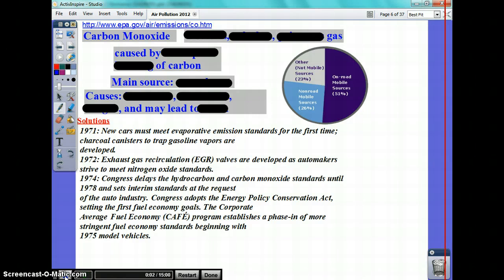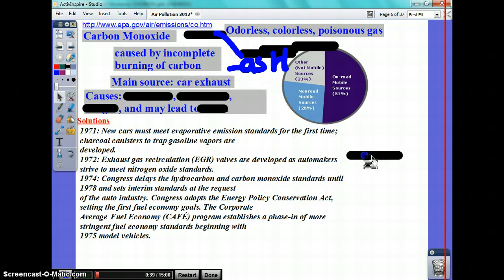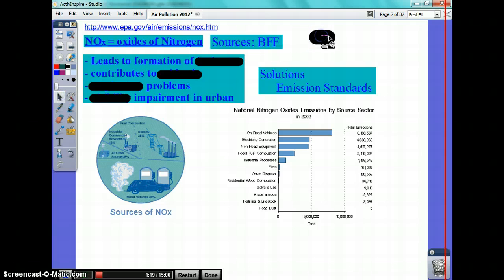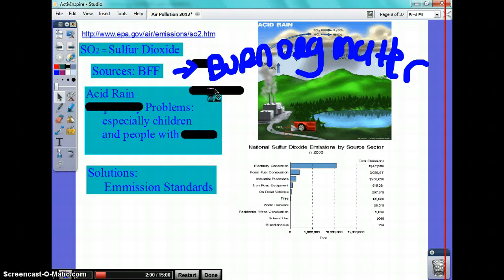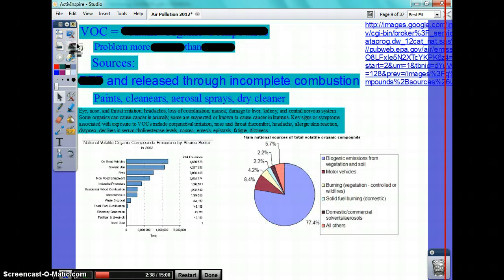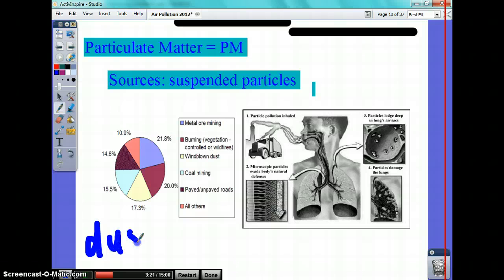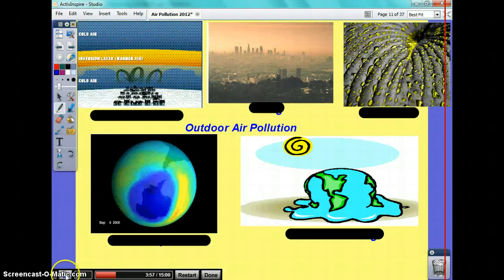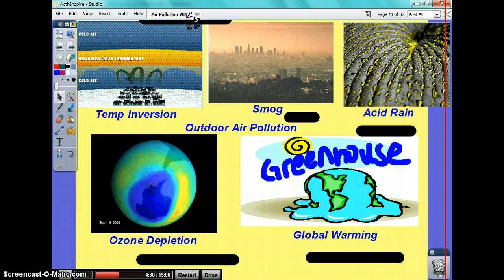Unit 9 Pt 2 air Pollution Environmental Science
Unit 10 Pt 2 Coal and Natural Gas AP Environmental